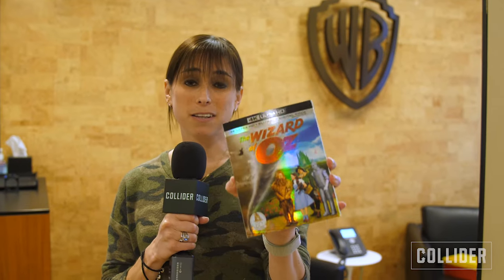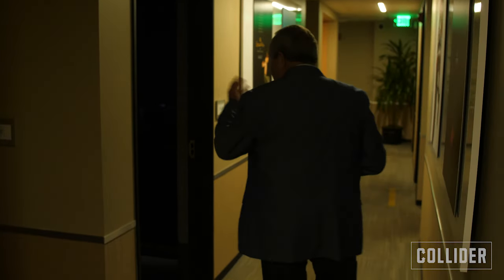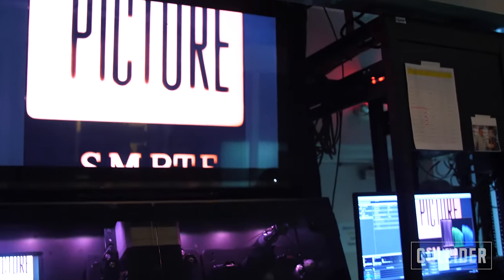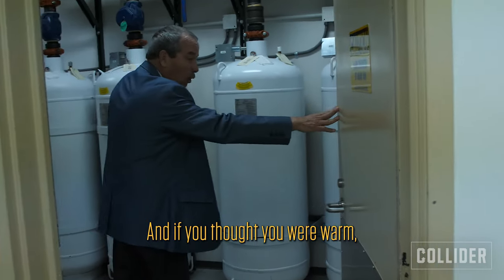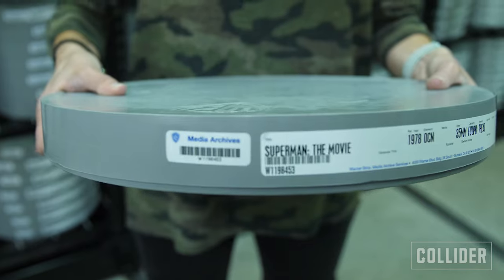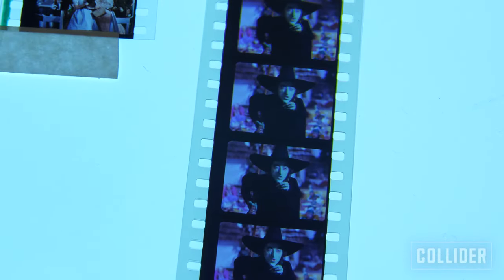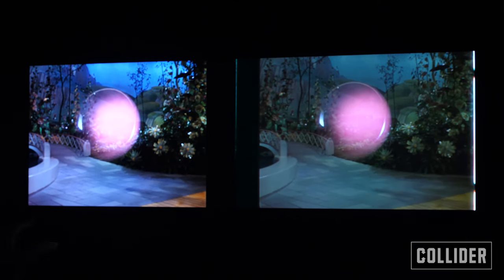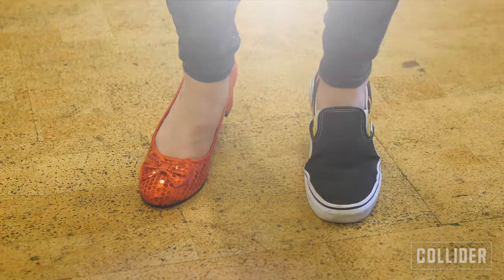Wizard of Oz Restoration Tour Reveals How Studios Give New Life to Classics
The Wizard of Oz has been restored a number of times but this is the very first 4K HDR edition  of the 1939 classic! In honor of the release of this rendition of the film, Collider was invited to Motion Picture Imaging at Warner Bros. to get a behind-the-scenes look at the facility and exactly what it takes to bring The Wizard of Oz to screen with an expanded color platelet and contrast range. We had the opportunity to chat with Bob Bailey, the VP of Operations & Sales at MPI and also colorist Janet Wilson who’s worked on every Wizard of Oz restoration. They were able to show us the difference between the 4K UHD scan and the original Technicolor camera negative, pinpoint certain details that you’ve never seen before in The Wizard of Oz no matter how times you’ve watched the film, walk us through the cold room film vaults, and so much more. You can check it all out for yourself in this video!